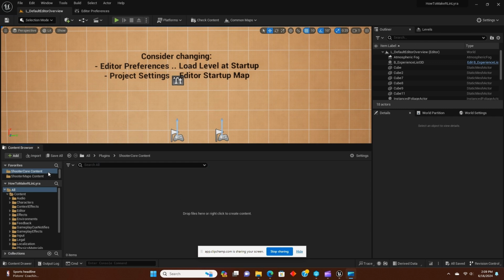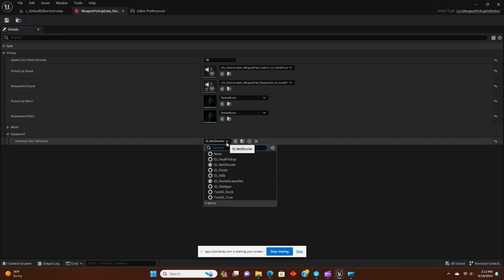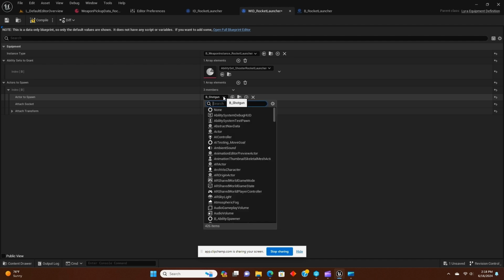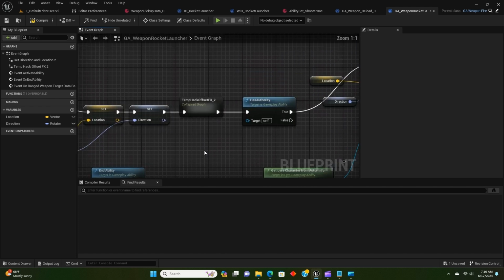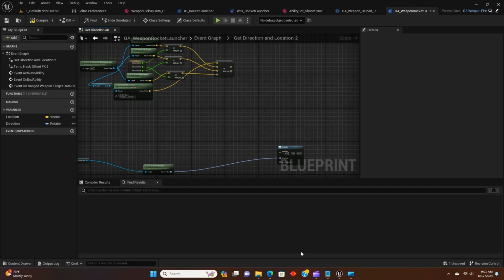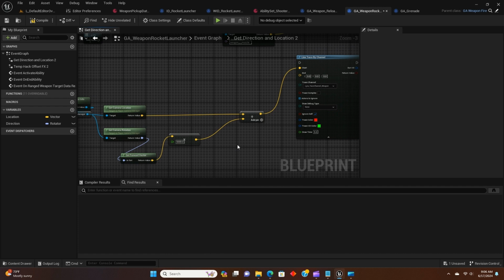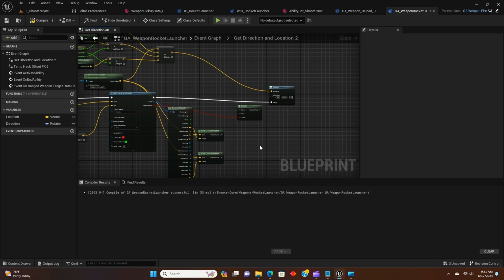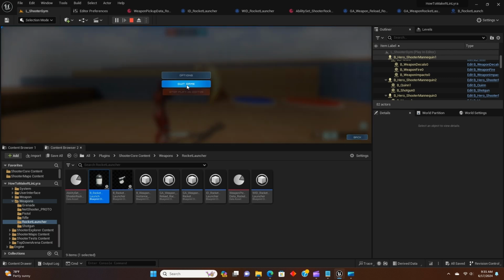Rocket Launcher Lyra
MAKE ROCKET LAUNCHER IN LYRA 5.2